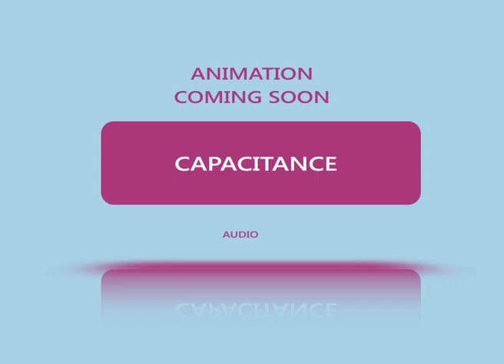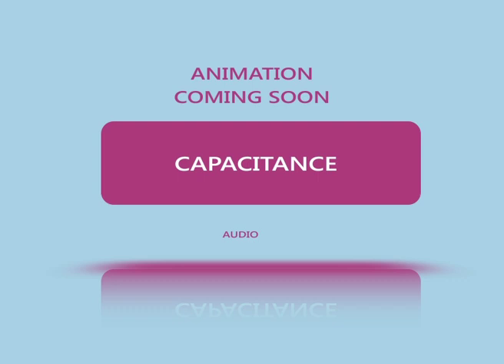What is Capacitance